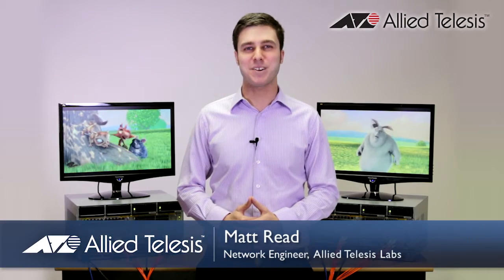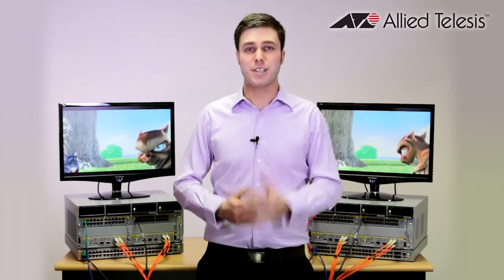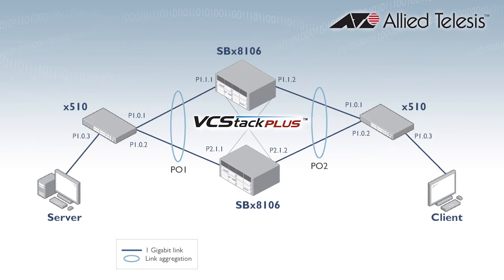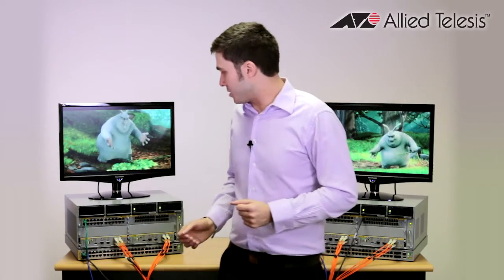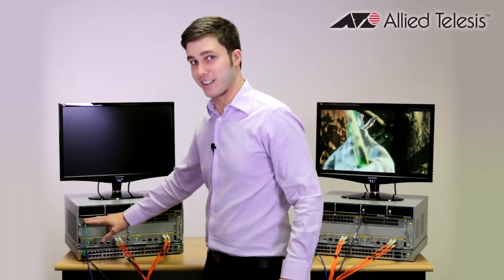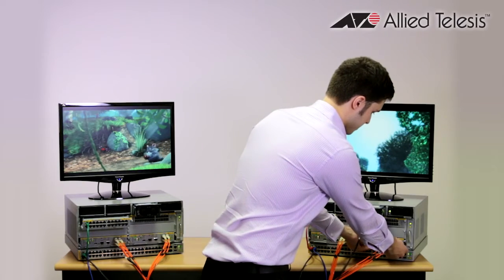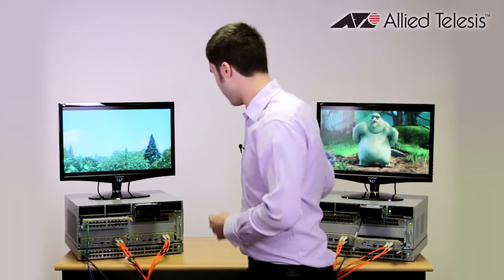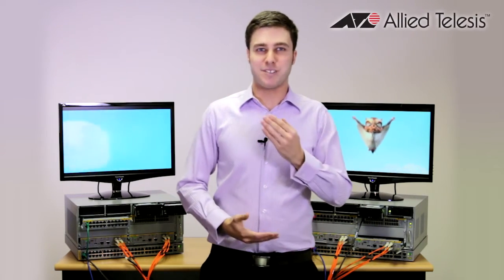VCStack Plus Resiliency Demonstration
VCStack Plus provides complete network core resiliency.

This video demonstrates how this powerful solution easily handles any form of network disruption.

The failure of power, links, line cards, control cards, and even a whole chassis is demonstrated, and the network remains stable and resilient.